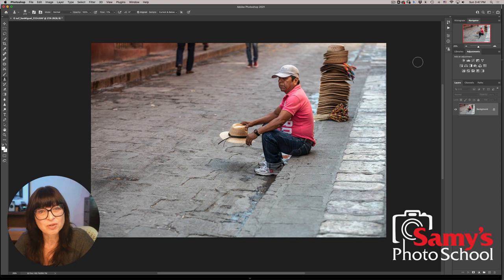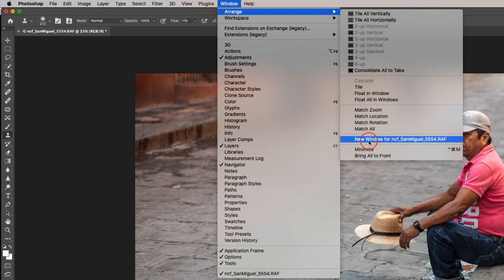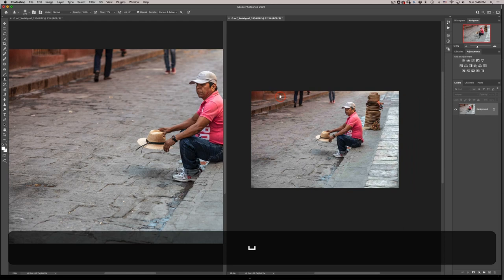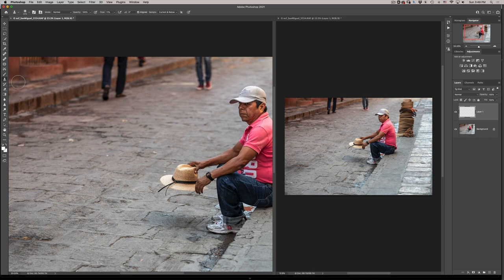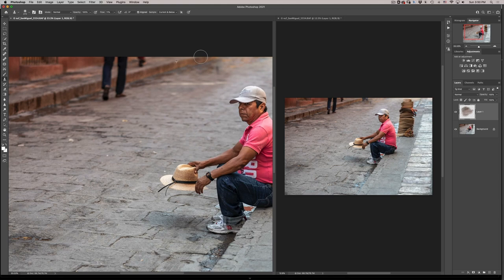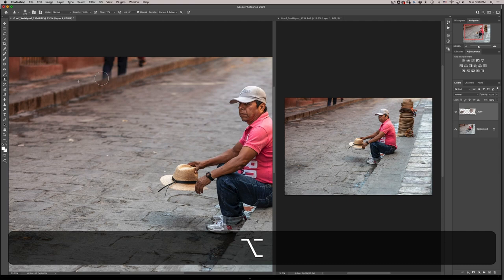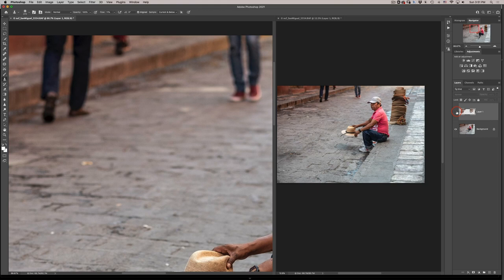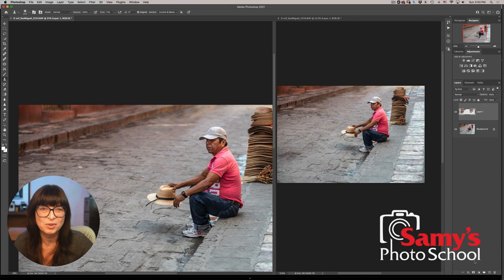Natasha's 2 Minute Photo Editing Magic // Using Two Windows In Photoshop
Looking for some good Photo Editing tips? Check out this new video showing you how to open the same document in two windows in photoshop. Editing in one window can be a pain but this tip helps you keep an eye on detail while speeding up your workflow.

If you're interested in more hands on training and tips, visit Samys Photo School where Natasha has an array of classes available to help you reach that next level!

About SamysCamera​​​​​